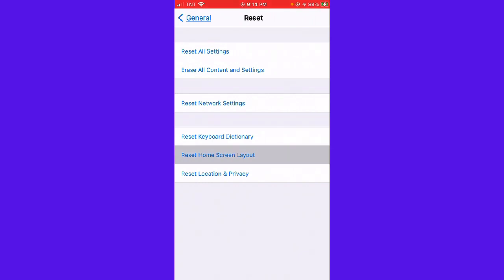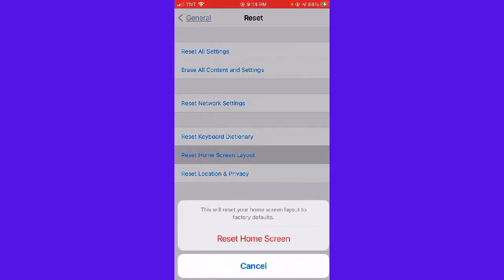How To Reset Home Screen Layout On iPhone & IOS (2023)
How To Reset Home Screen Layout On iPhone & IOS (2023). In this video you will learn how to reset home screen layout on iPhone and iOS devices. Step by step instructions on how to reset Home Screen layout for iPhone and iOS. Learn how to reset Home Screen layout on iPhone & IOS with the new 2023 update. 💭 Have a question about this tutorial?